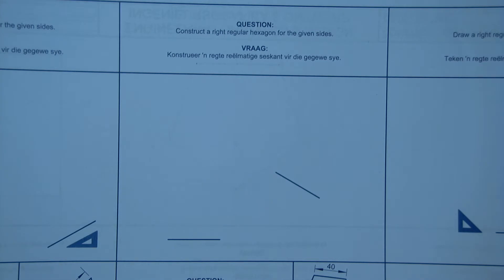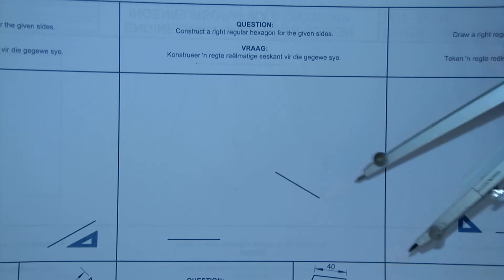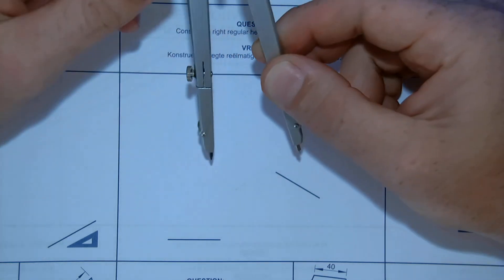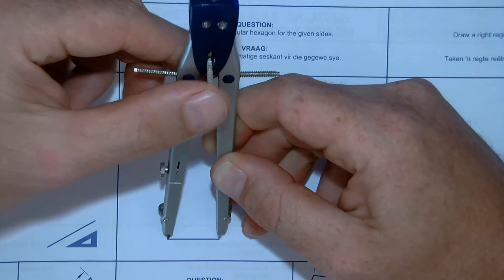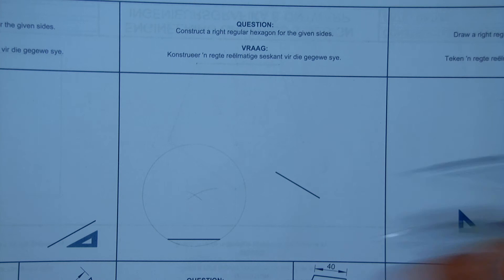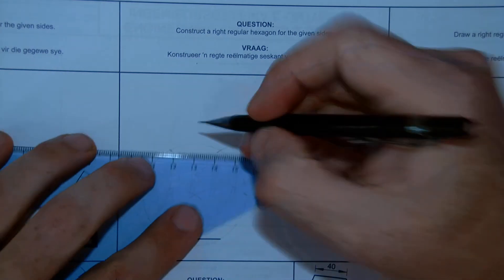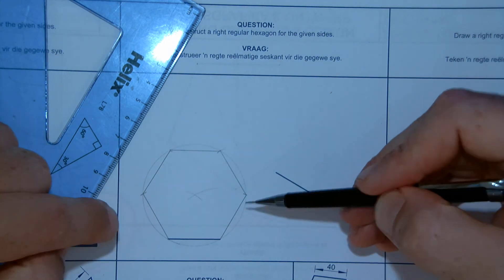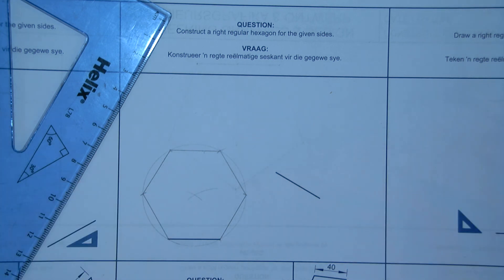05 How to draw a hexagon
How to draw a hexagon by using your compass.